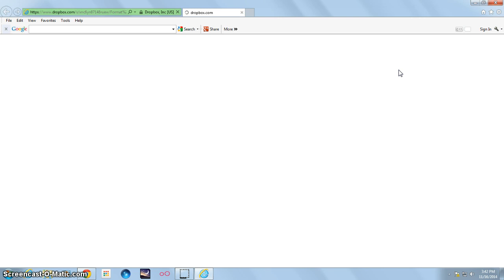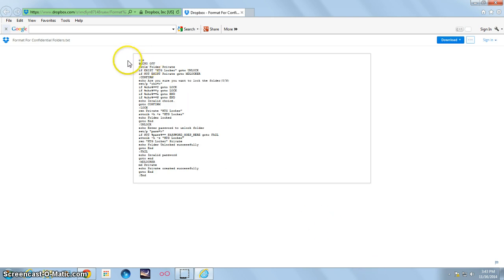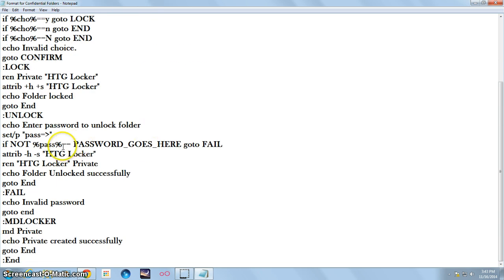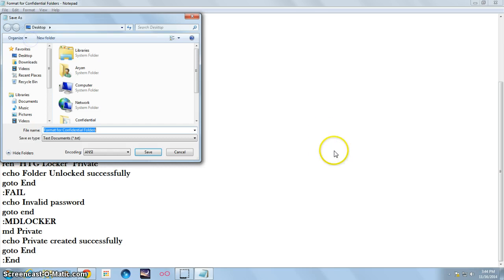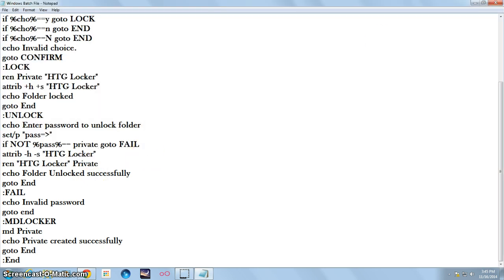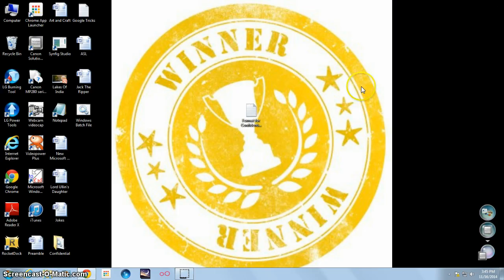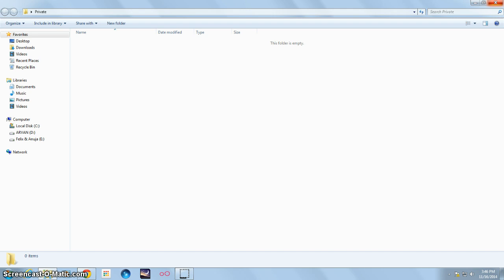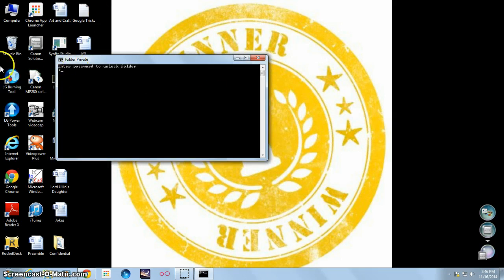How to create Hidden Folders in Windows 7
The Link for the Format is